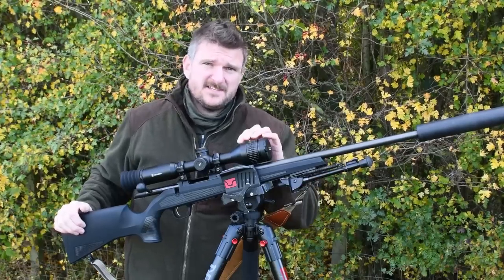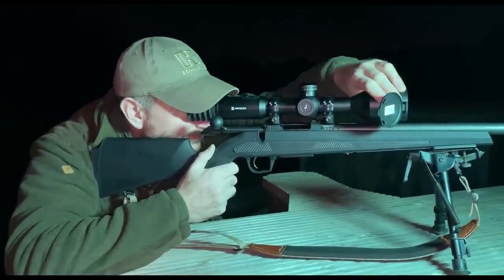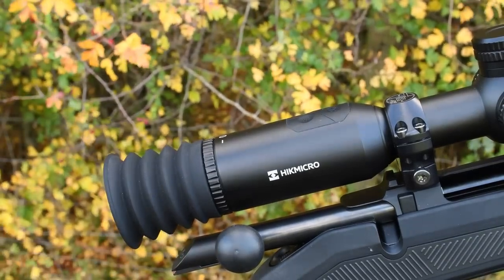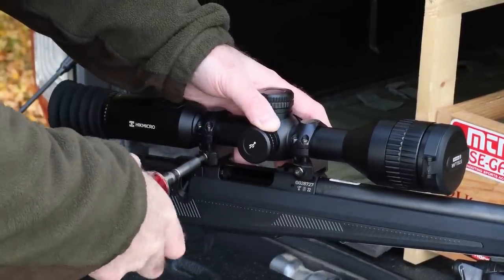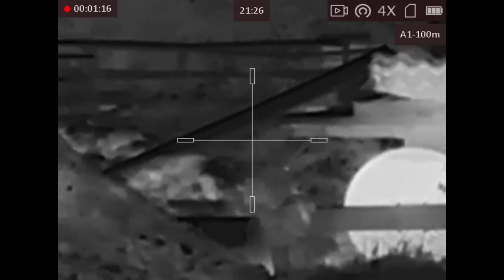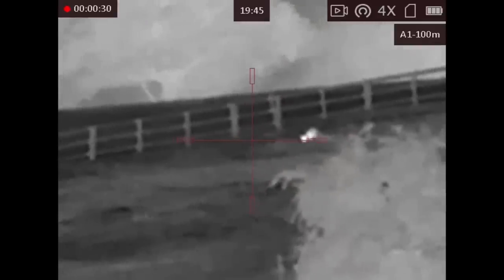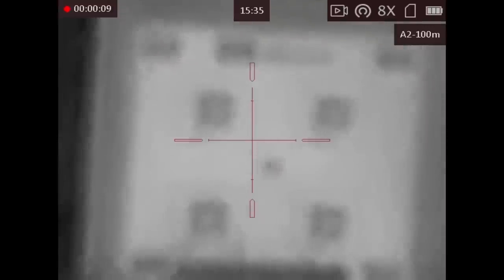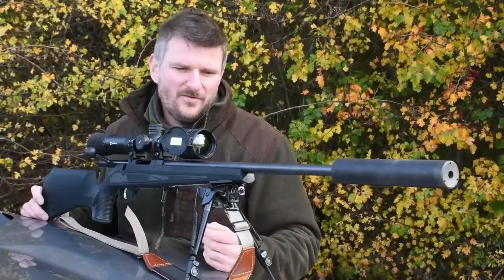Shooting Show Short: HikMicro Stellar review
The top of the range Stellar Pro thermal riflescope range delivers the renowned, high-quality HIKMICRO thermal image in a traditional riflescope design for the very first time. Chris Parkin finds out more in this Shooting Show Short.